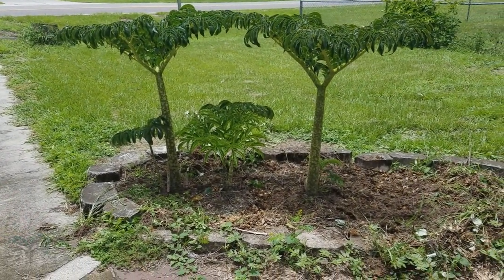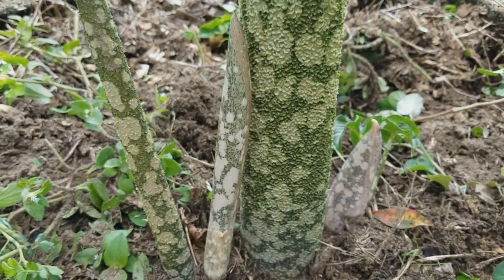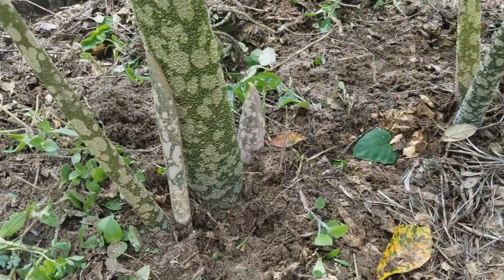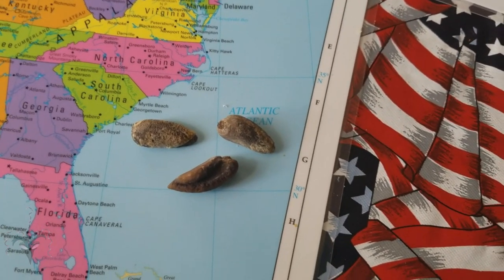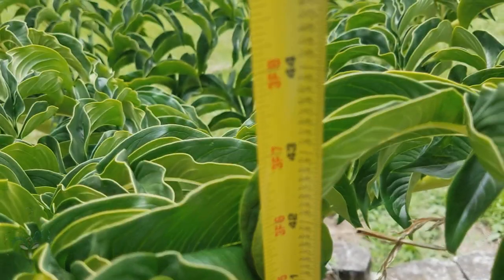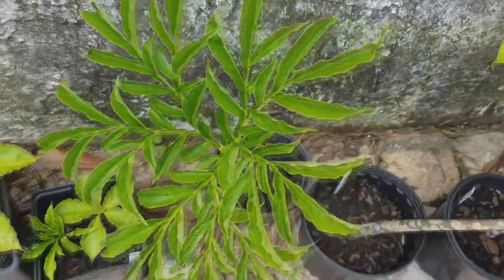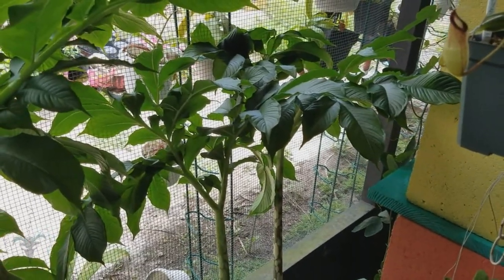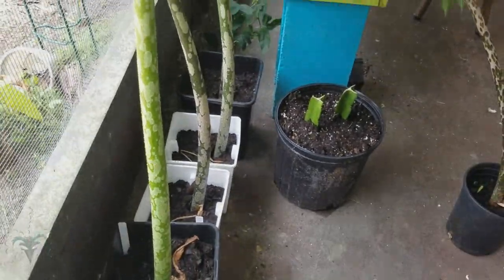Amorphophallus possible first flower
Will these be my first flowers for Amorphophallus paeonifollius?  And how do you tell the difference between that an A. konjac?  I lost the labels now I have a few unknown plants.